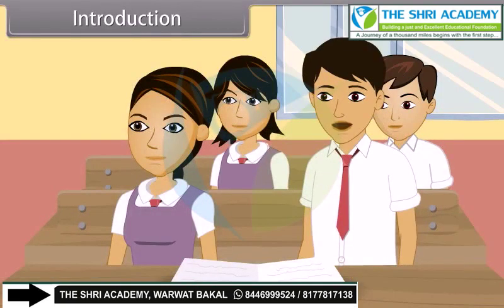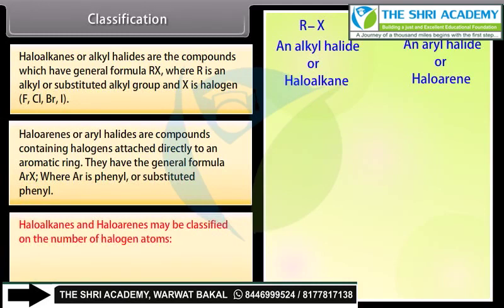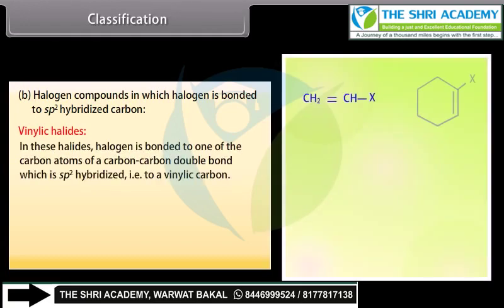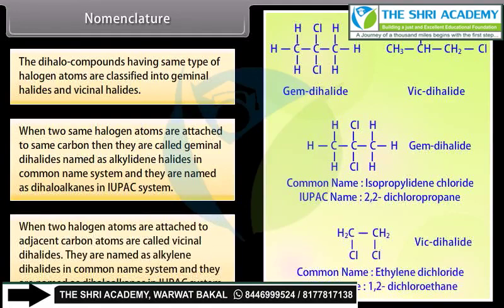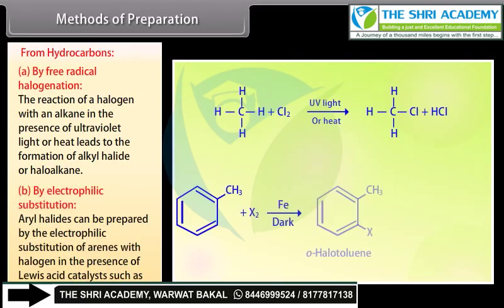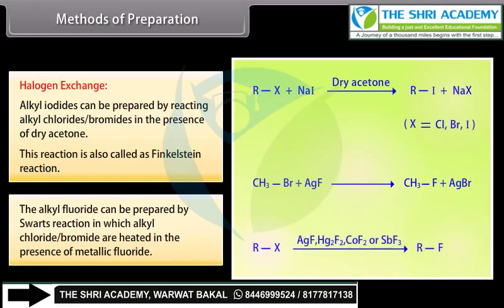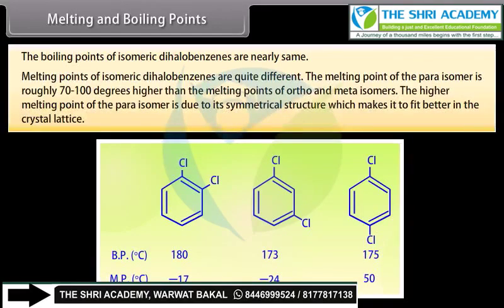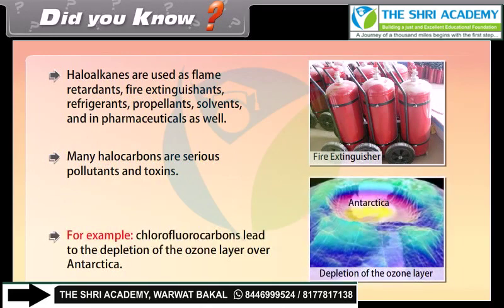Haloalkanes and Haloarenes I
class 12th em chemistry haloalkenes and haloarenes l